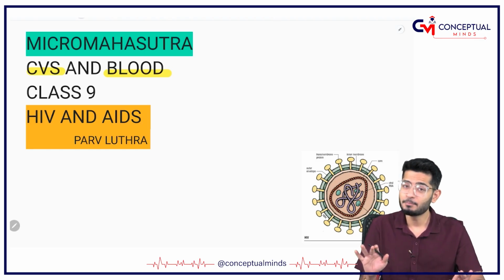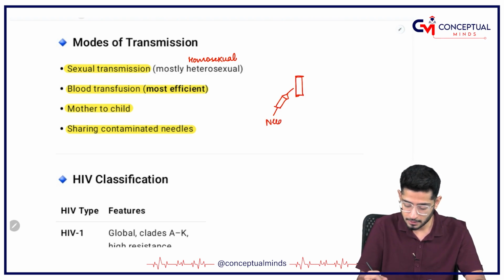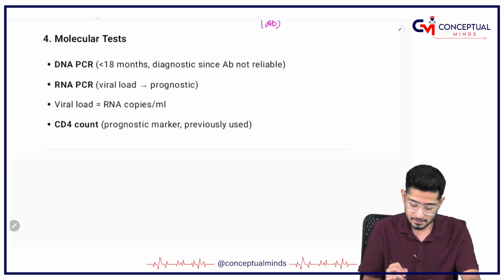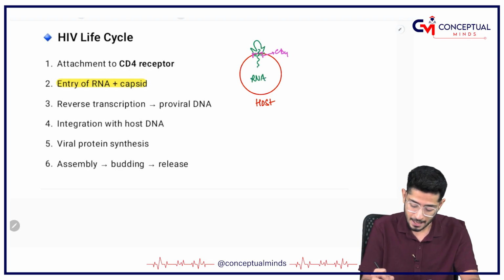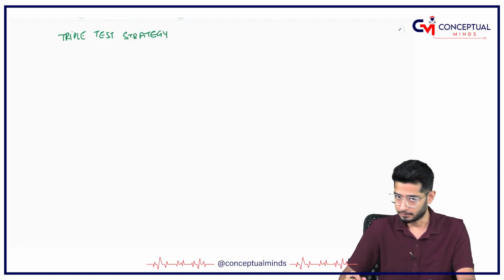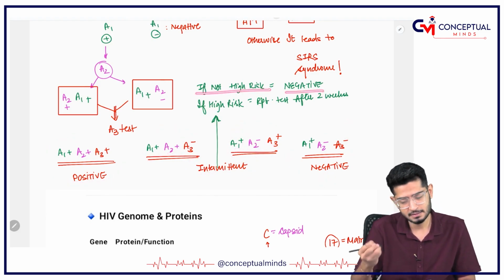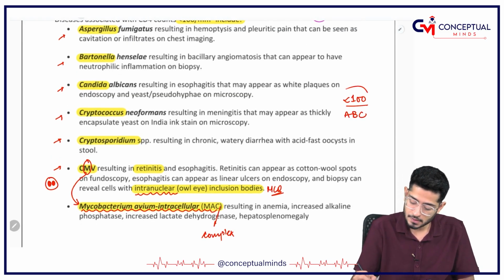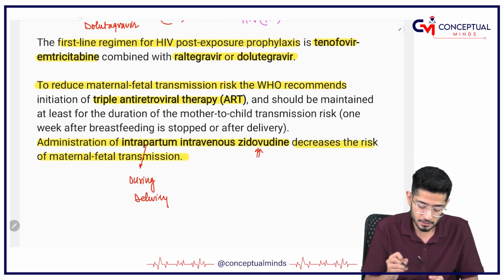21. HIV Microbiology: Structure, Pathogenesis & Life Cycle | Master the Boards 🩺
HIV Microbiology: Structure, Pathogenesis & Life Cycle | Master the Boards 🩺

Human Immunodeficiency Virus (HIV) is the definitive high-yield retrovirus for MBBS, NEET PG, and FMGE exams. The "secret sauce" for mastering HIV is its unique structural anatomy. We begin by "clinicking" through the virion, focusing on the Enveloped icosahedral structure containing two identical strands of positive-sense RNA. You must master the "stamps" of the viral proteins: gp120 for attachment to the CD4 receptor and gp41 for fusion. Internally, the p24 antigen serves as the early diagnostic "stamp" for acute infection, while the enzymes Reverse Transcriptase, Integrase, and Protease drive the viral machinery. 🔬⚖️

The HIV Replication Cycle is the "secret sauce" for understanding modern HAART (Highly Active Antiretroviral Therapy). We "clinic" through the steps: from binding to CD4 and Co-receptors (CCR5/CXCR4) to the hallmark step of Reverse Transcription, where viral RNA is converted into DNA. For the boards, you must recognize the "Integration" phase, where the viral DNA becomes a permanent part of the host genome. We also break down the Pathogenesis, tracking the progressive depletion of CD4+ T-cells, which eventually leads to the "red flag" opportunistic infections that define AIDS. 🛡️🧬✨

Laboratory Diagnosis is a frequent favorite for image-based and sequence-based questions. We "clinic" through the Window Period—the time between infection and detectable antibody levels. The current "Gold Standard" for screening is the 4th Generation ELISA, which detects both the p24 antigen and HIV antibodies. For the boards, the definitive "stamp" for confirming a positive screening test in the past was the Western Blot, but we now emphasize HIV-1/2 differentiation immunoassays and Viral Load (RT-PCR) for monitoring treatment efficacy. By integrating this molecular biology with the clinical stages of the disease, this session provides a definitive summary for mastering HIV Microbiology. 🏥🧬🩺